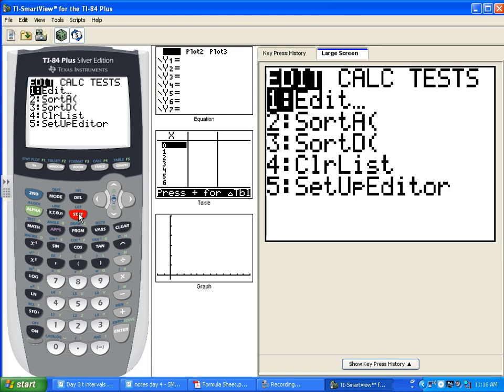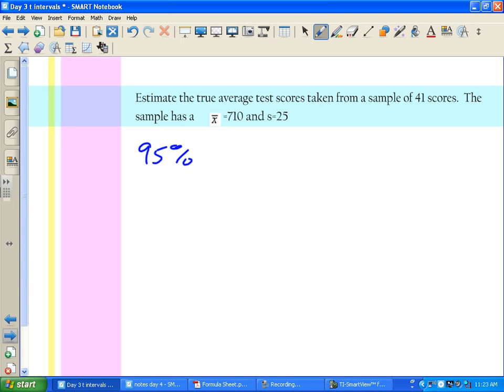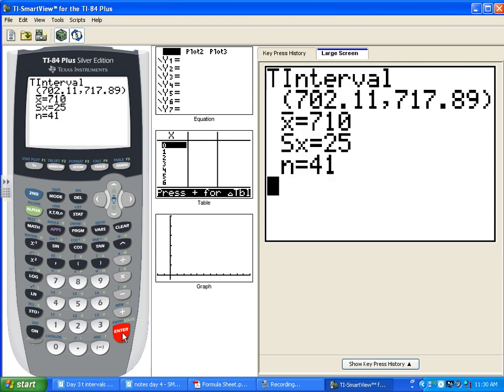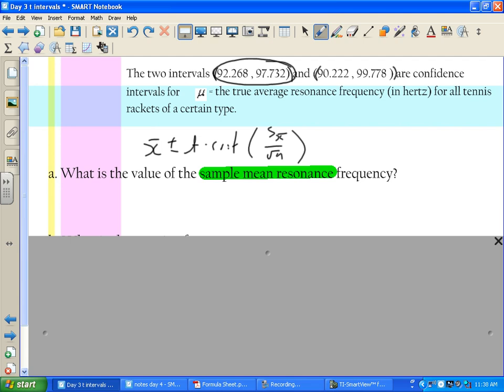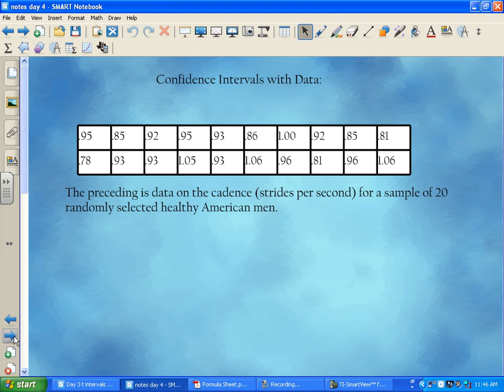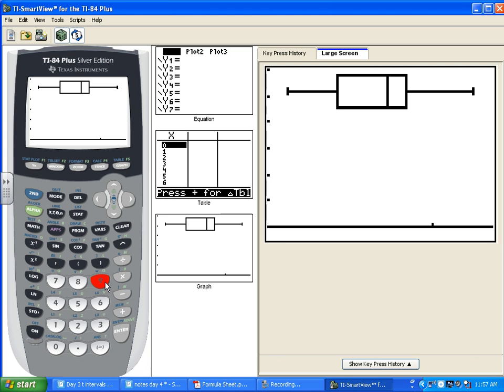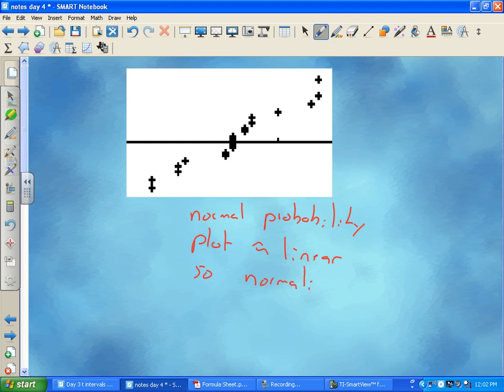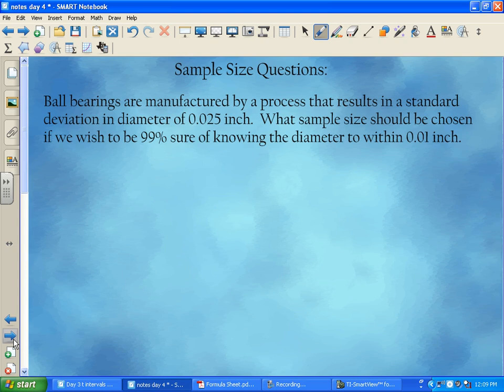AP Statistics Chapter 9 Section 3